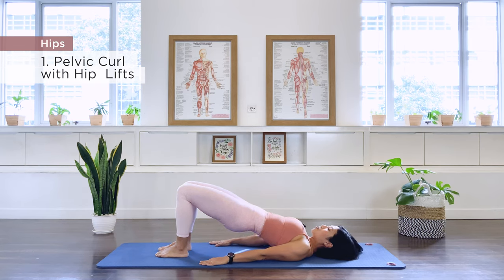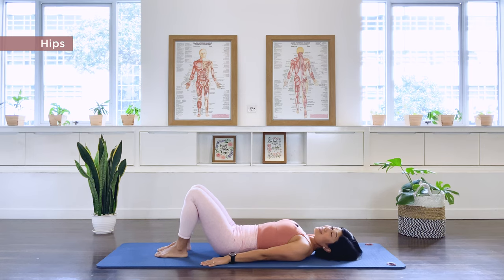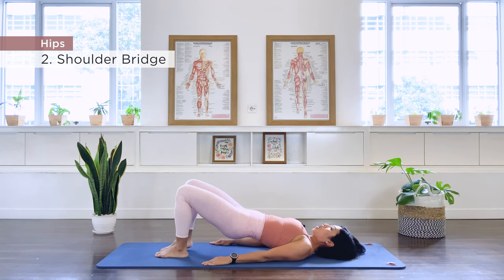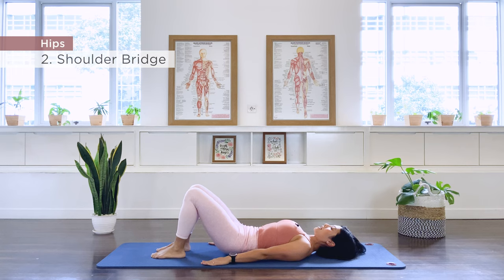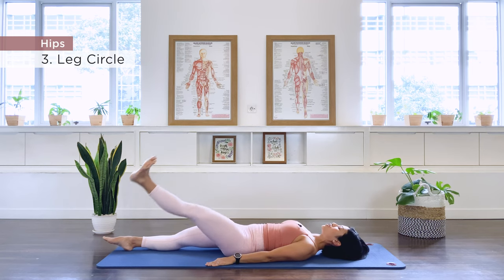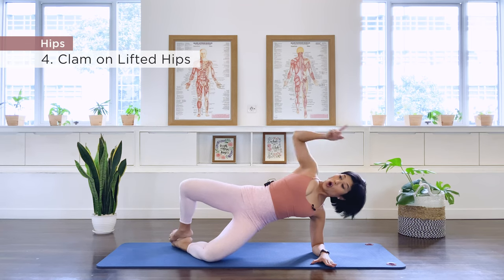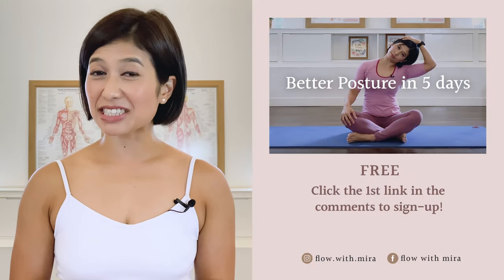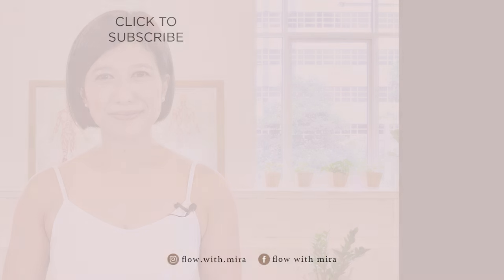5 Pilates Hip Strengthening Exercises for beginners: 10 minute at home workout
This 10 minute at home Pilates Hip Exercises for beginners is a quick and easy way to open and strengthening your hips. Strengthening your hip muscles helps build stability and flexibility so you can move with ease, strengthen your posture and avoid injury. Add this onto another workout or do 3 rounds of 5 exercises for a full workout. Sending lots of positive Pilates vibes! Mira xxx